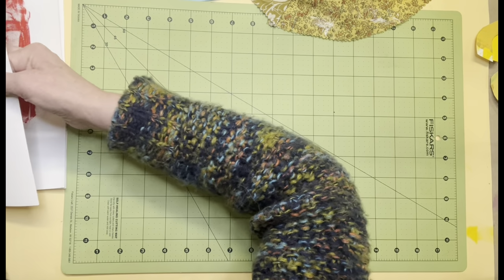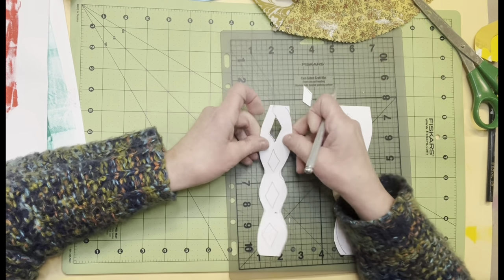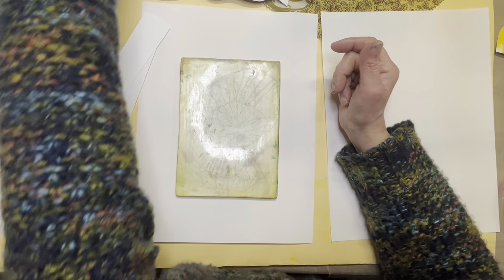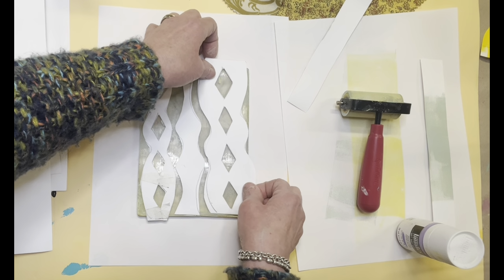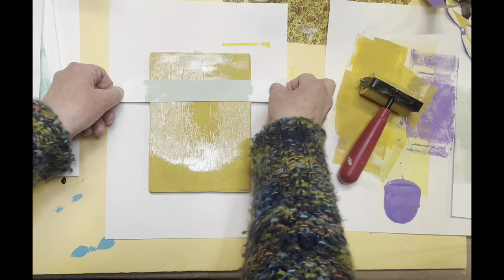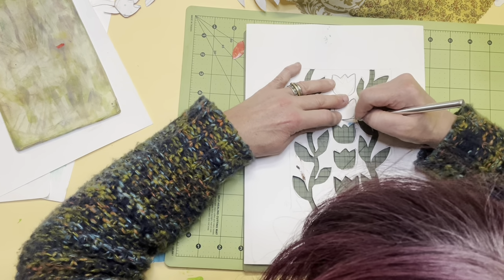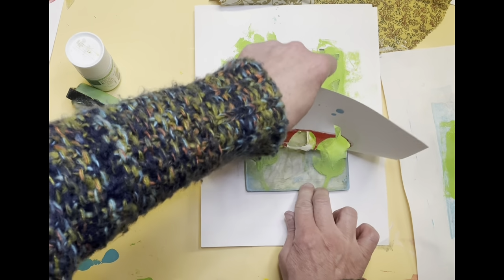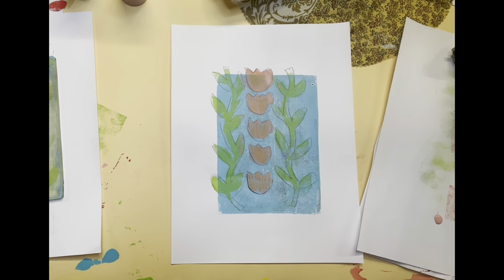More! Handmade Stencils Abstract Art on your Gelli Plate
In this video tutorial  I pick up where I left off and show how to cut more detailed stencils for the Gelli plate and how to create more involved hand made stencils. I also demonstrate  and use them on the gelli plate to create abstract art. This tutorial is for beginners and practicing artists. We will discuss design, choosing color and process. I will demo step by step and what materials to use, mono printing is a really fun and mindful art experience for all ages.

This is an easy mono printing project for both beginner and experienced artists. You can mono print on a gel plate without a press. Paint with me and learn this fun and creative art technique.

On my channel I hope you will find inspiration for your own drawing and painting practice. I share my process and what I have learned about materials in my life as a teaching artist.  I hope you can paint with me and experiment with materials, color, tools and process as you find inspiration on your creative journey.

Color Wheel Company Color Wheel
Interior Designers Color Wheel
Caran D'ache Neo Color Crayons
Self Healing Cutting Matt